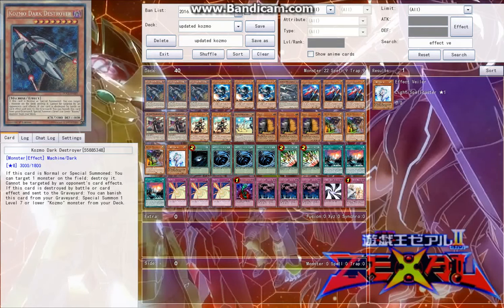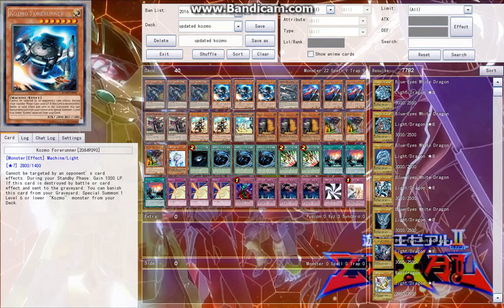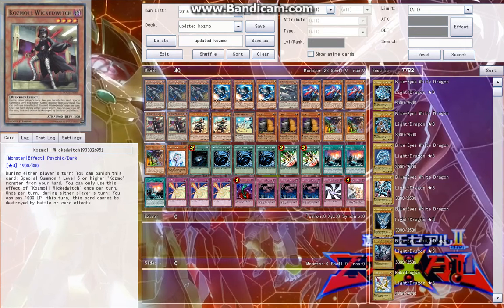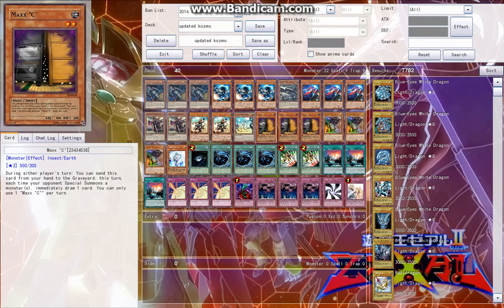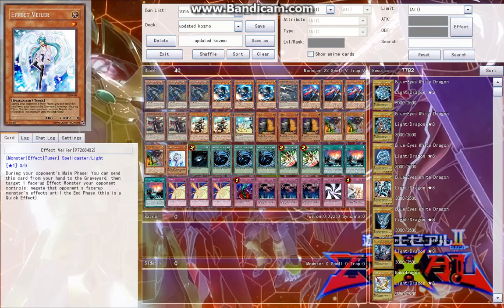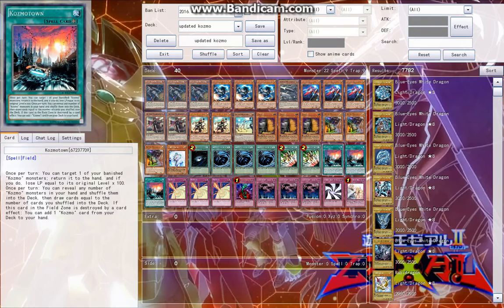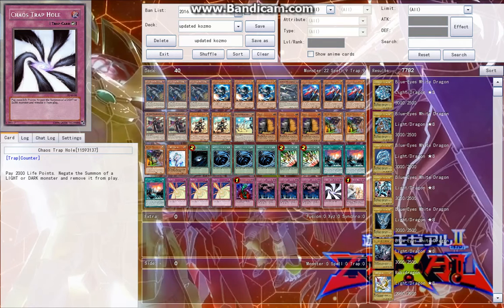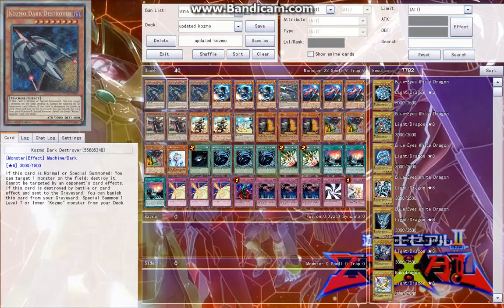UPDATED BEST April 2016 Kozmo deck UNDER $100